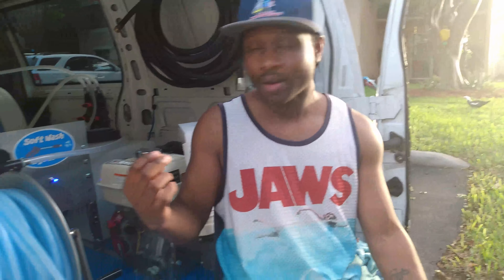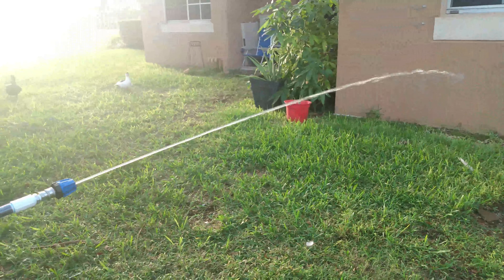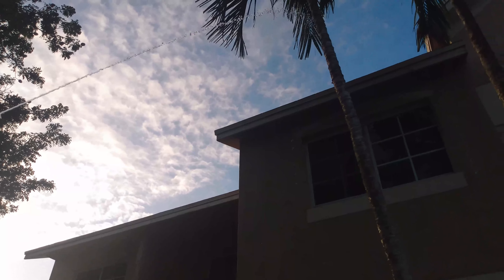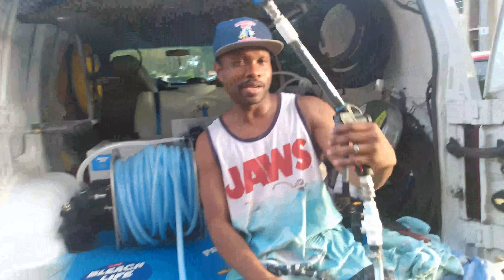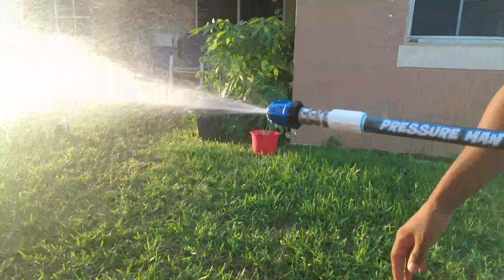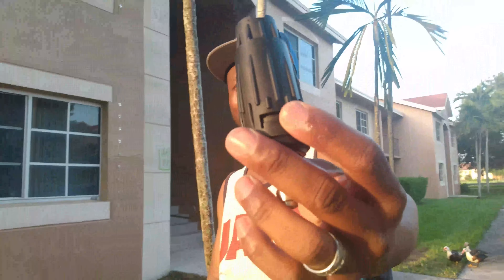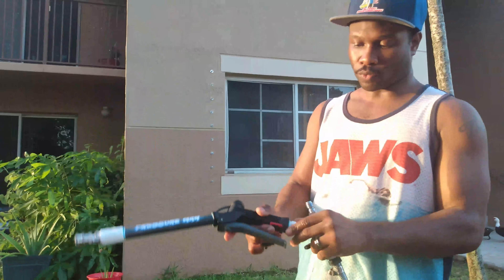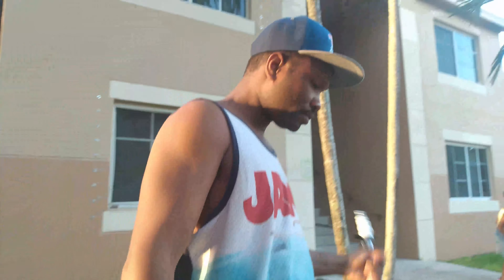Test Shooting my Soft Wash System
The Life of PRESSURE MAN

The test run on my soft wash system was sort of successful ran into some easy fixes, but this is why you should test shoot before going full swing I'll do another 2 more test runs before going into the field.

Dropping Links:
pressure washer fittings 1/4 male couplers

Neewer 50-In-1 Action Camera Accessory Kit Compatible with GoPro

SanDisk 128GB Extreme microSDXC UHS-I Memory Card with Adapter

X-TIGER Polarized Sports Sunglasses

FHD 1080P Backup Camera and 7 inch

Reusable Half Face Cover, NASUM M201

Banjo HB100 Polypropylene Hose barb